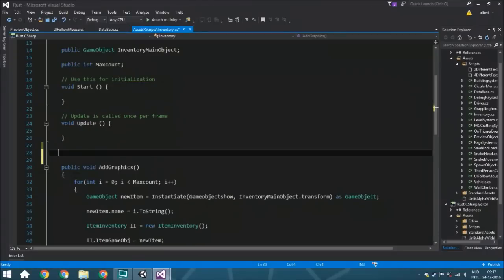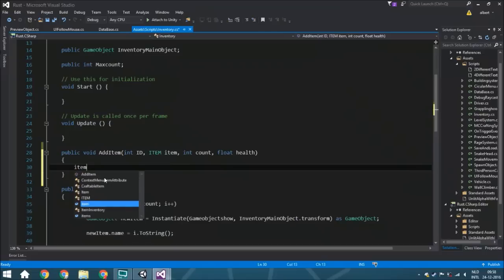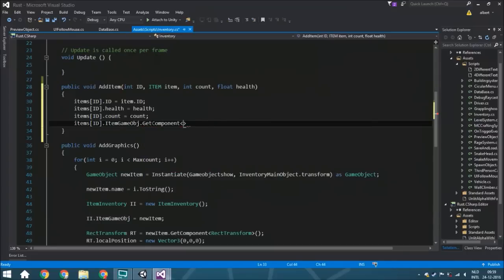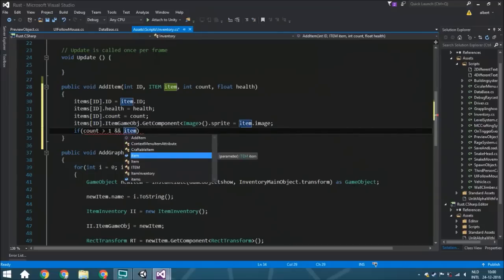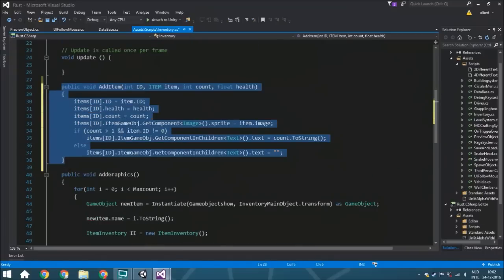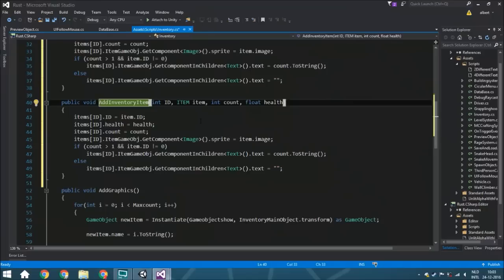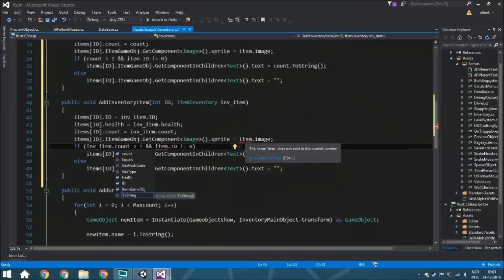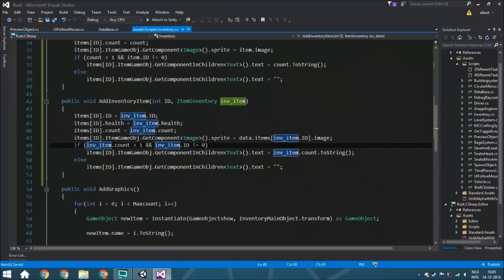[Unity 5] Tutorial: How to make an inventory system - part 2